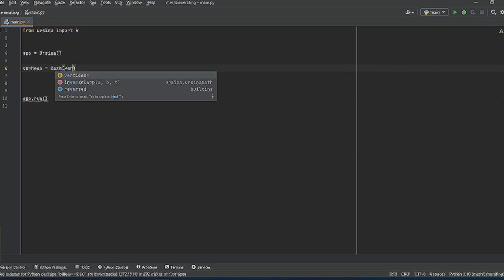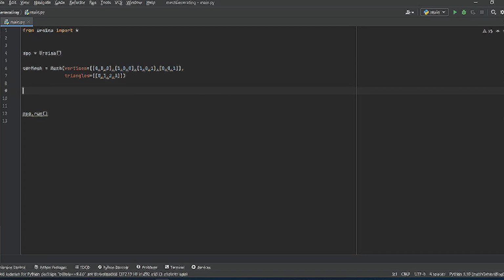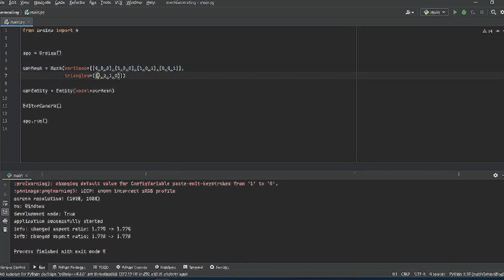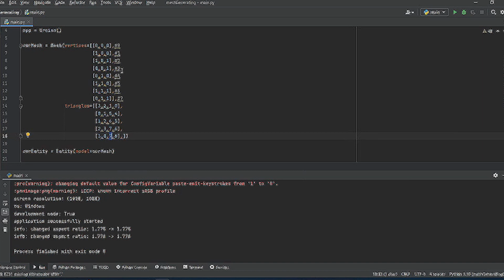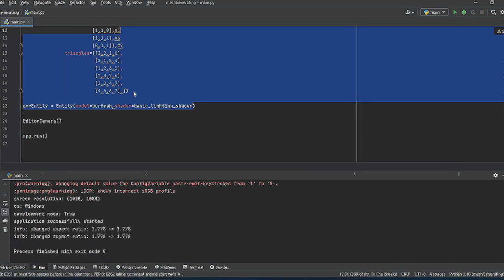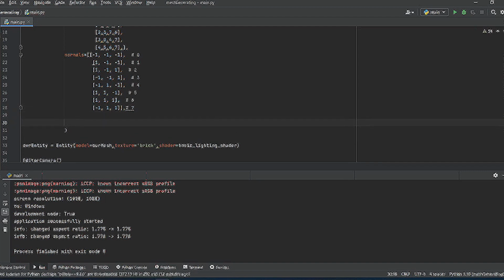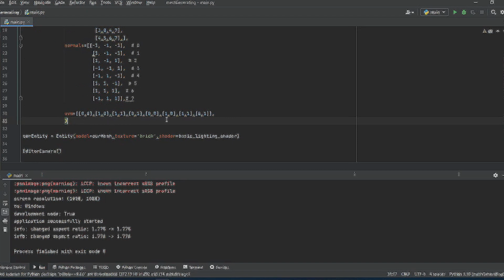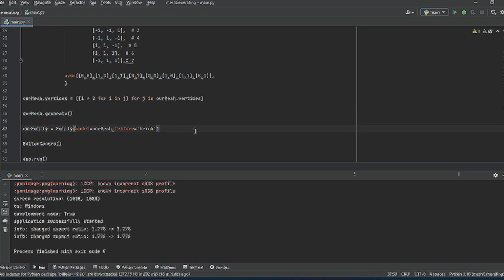3D in Python! Getting Started with Ursina | Ep. 7: Mesh Creation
A video looking at the functionality of the Mesh class in ursina.

Let me know what you thought to this style of video!